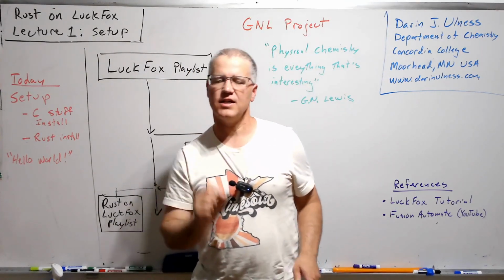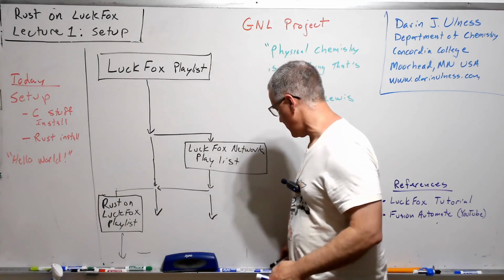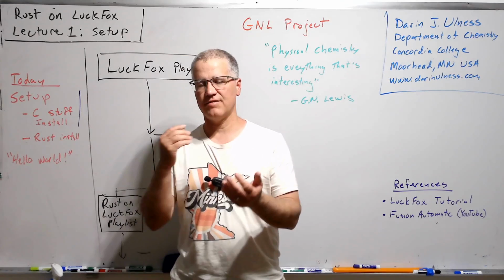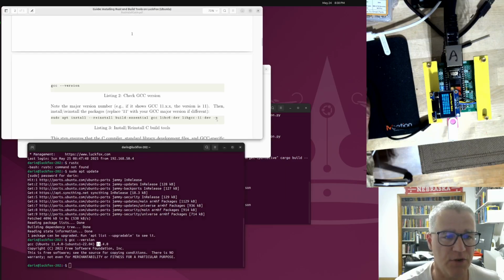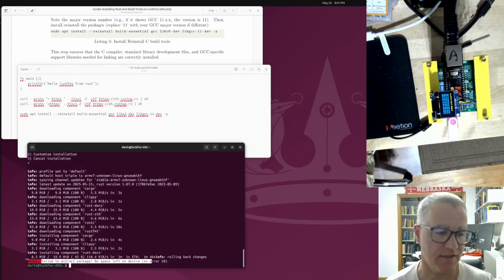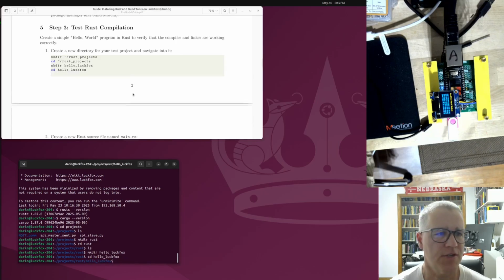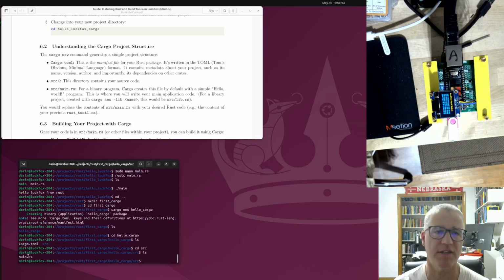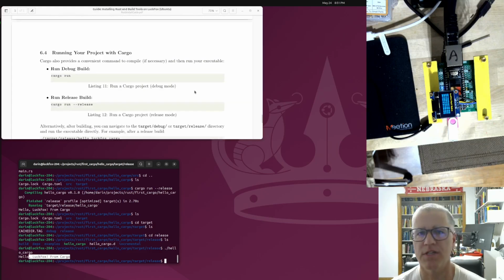Rust on the LuckFox Pico Pro/Max – LAB 1: Getting Started and Toolchain Setup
In this introductory video, we kick off our new Rust track in the LuckFox Microcontroller Laboratory series! Rust offers an incredible blend of system-level control and modern programming safety, making it an ideal choice for embedded Linux platforms like the LuckFox Pico Pro/Max.

We walk through:
✅ Installing C build tools and development libraries
✅ Resolving -lgcc linker errors
✅ Installing Rust using rustup
✅ Testing your first "Hello, LuckFox from Rust!" build
✅ Creating a full Cargo project for scalable development

This setup ensures your LuckFox is ready to compile and run Rust projects — from simple scripts to complex, multi-module applications with safe memory handling and rich concurrency support.

📘 This video is based on our detailed setup guide:
➡️ Rust Install Guide PDF (from GNL Project)